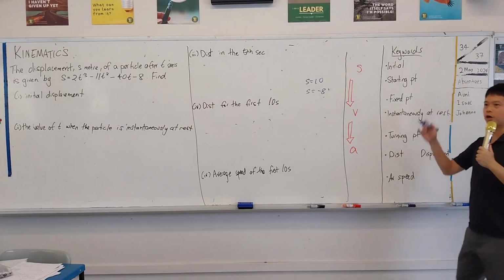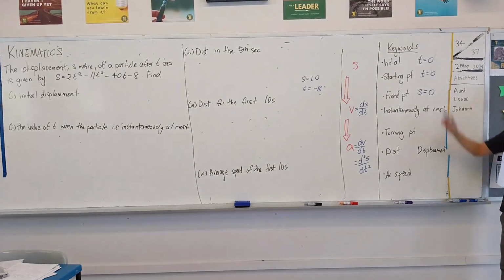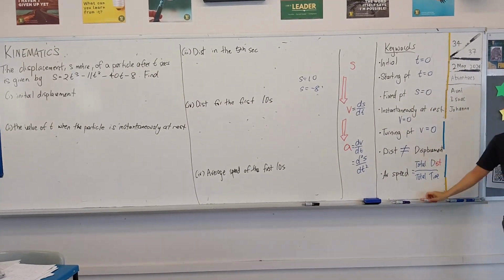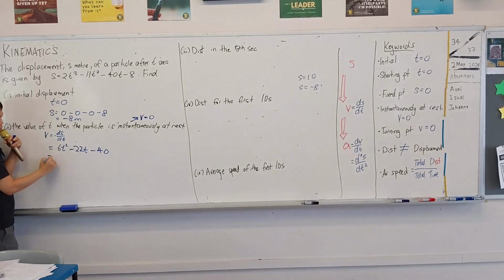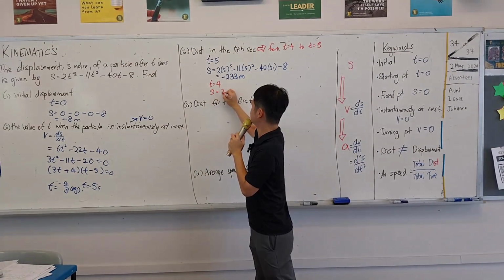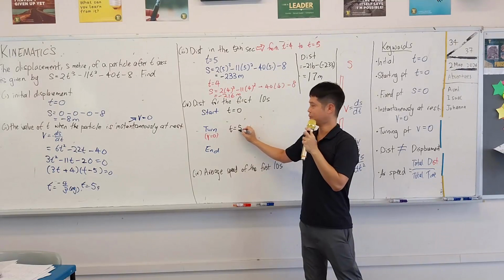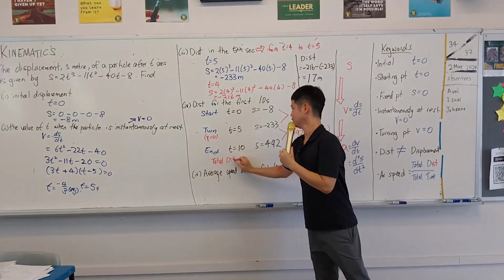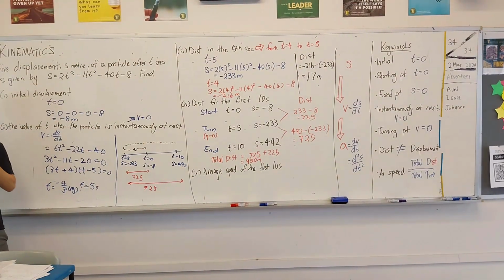Kinematics and Differentiation